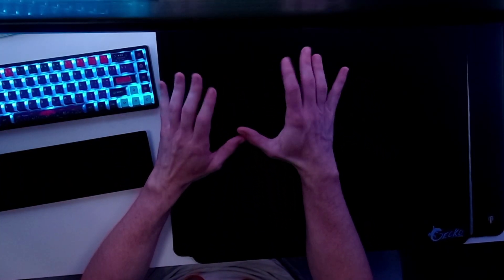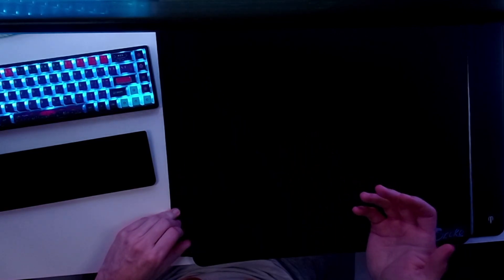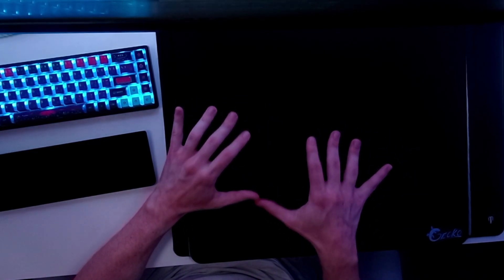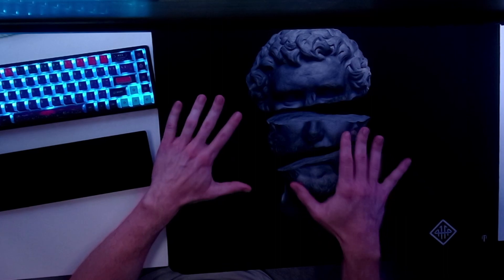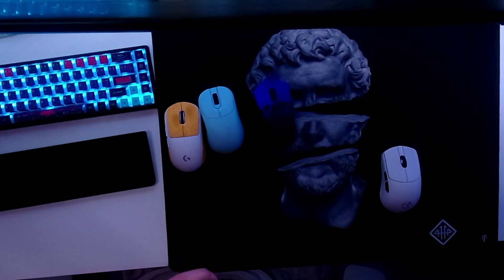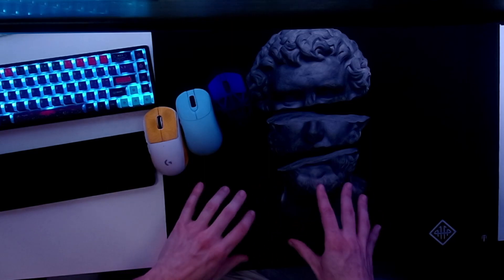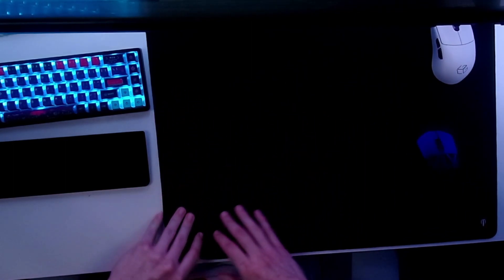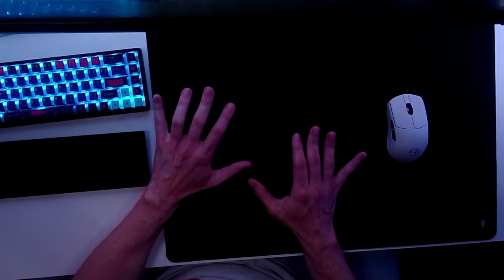Errennir Gecko, 4114 Aero, and EmberEdge KX100 Review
Roundup of the Gecko, EmberEdge and 4114 pad.

Gecko - Solid speed pad with brand new base!

4114 - Solid speed pad, not my personal favorite but great design!

Ember Edge - Has some improvements to make to the stitching and base